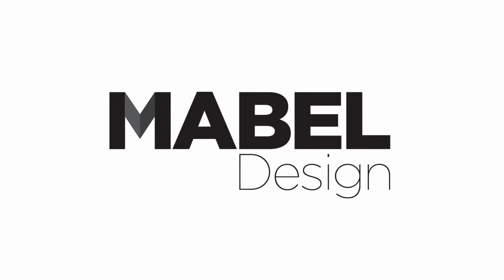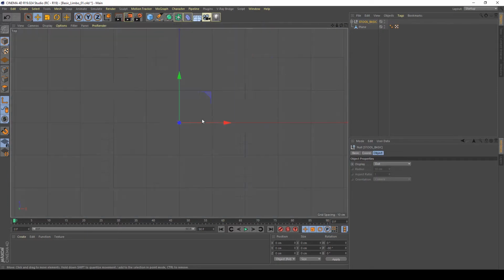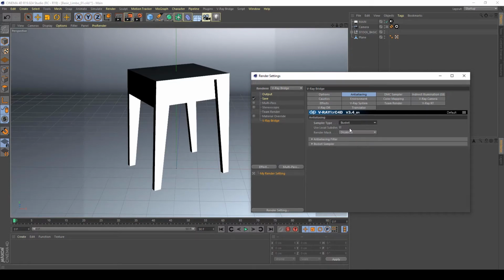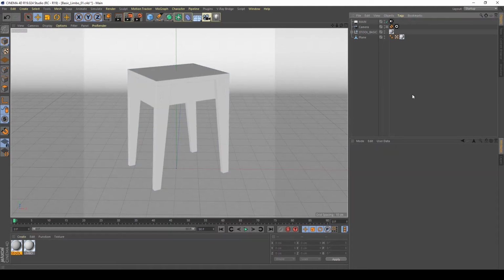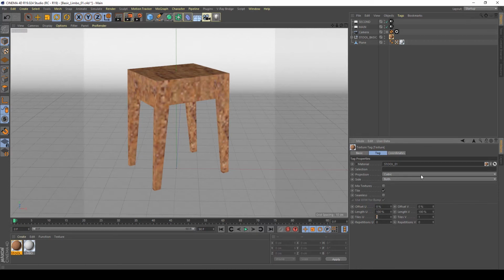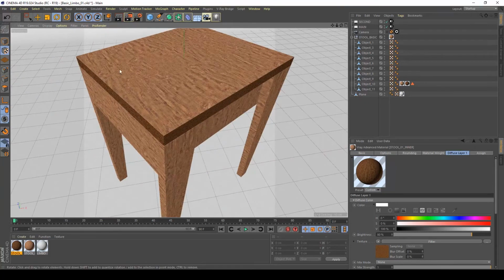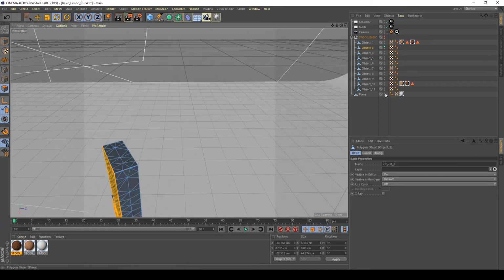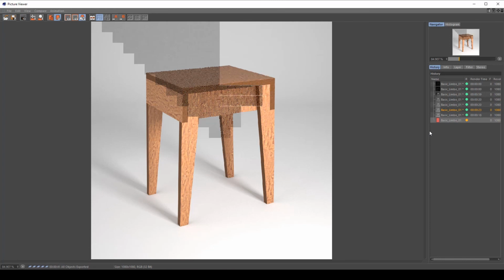Simple Stool Design Part #2 Export From Rhinoceros and Render with C4d & Vray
Basic tutorial of:
- How to Export from rhino a good mesh in fbx format.
- How to create a simple studio in c4d for render.
- How to import and render the stool on this basic studio.